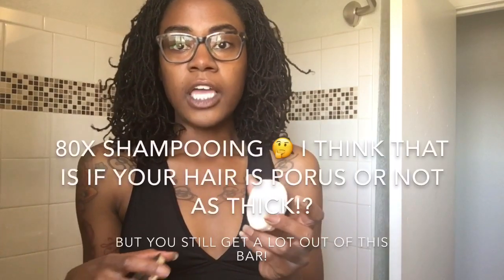Shampoo Routine ||L U S H |S H A M P O O| B A R|| Sisterlocks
Hey friends!! I hope all is well! I am so sorry for the extra delay I meant to post this ages ago!! I have a life and bus update video coming soon!!

I did a lot of talking in this video, I hope its helpful! Love you all!